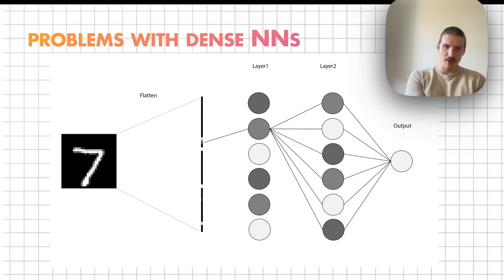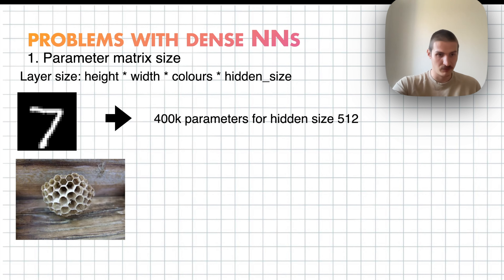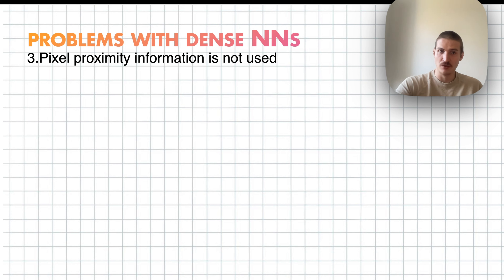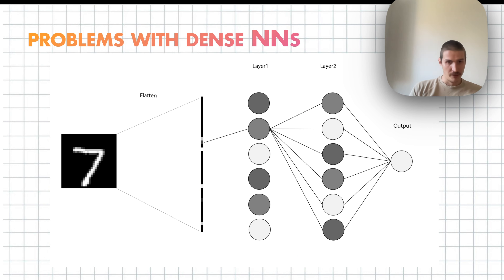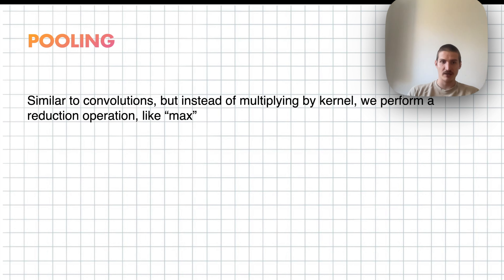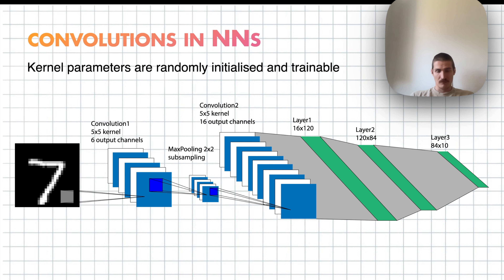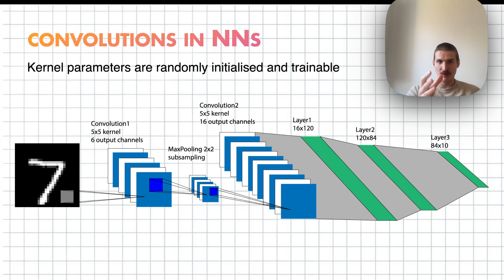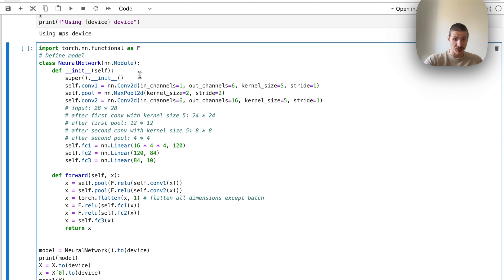Convolutions in Neural Networks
This is the 3d video from the "Computer vision: zero to hero" series.
It explores convolutions - one of the crucial elements of neural network architecture in image processing - by explaining the way they work, the fundamental motivation behind them, and by showing how they are used in practice by training a digit classifier in PyTorch.